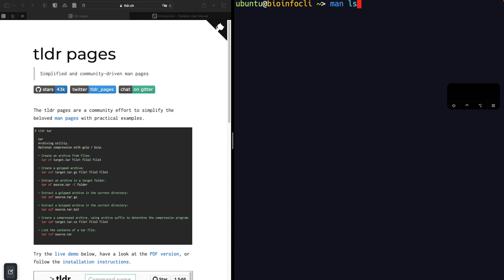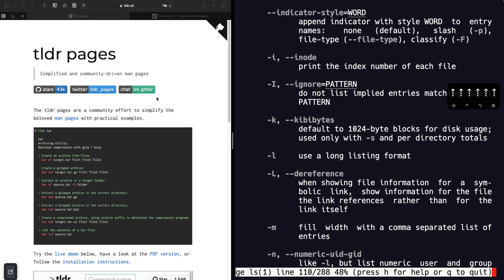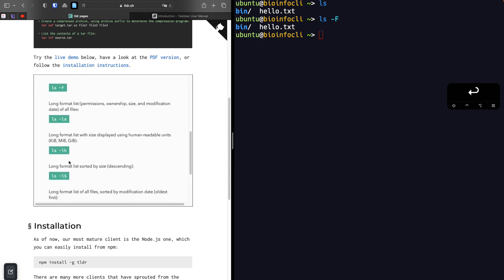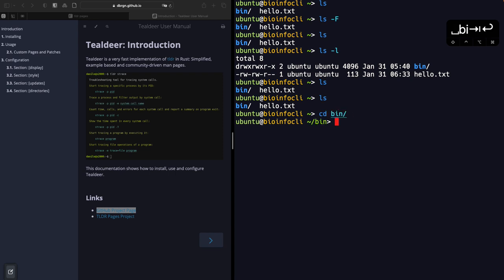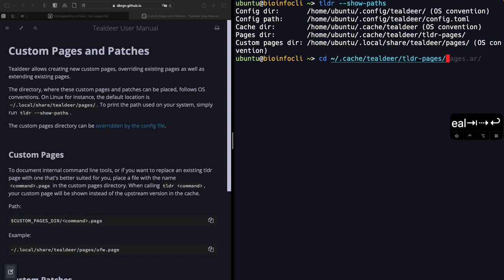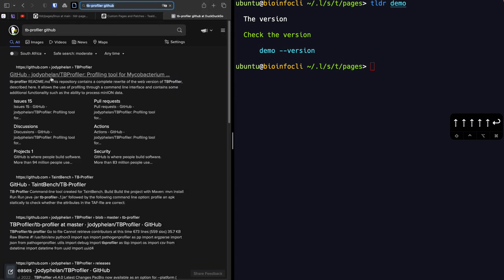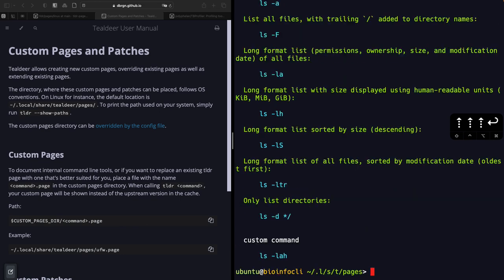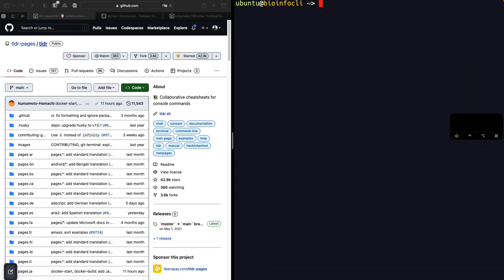tldr: Custom cheatsheets using Tealdeer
In this video, we demo the tealdeer tool, which can be used to create custom cheatsheets for any CLI tool.